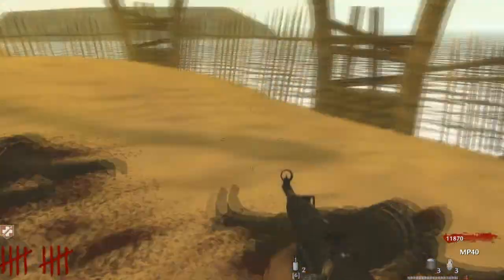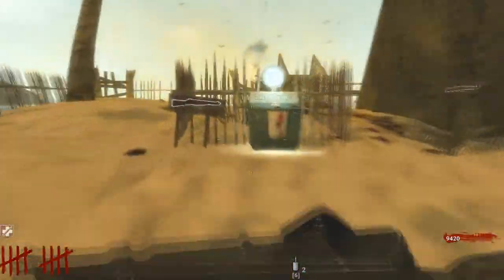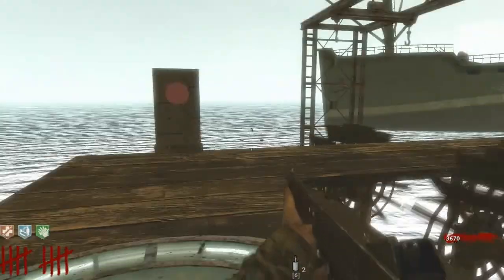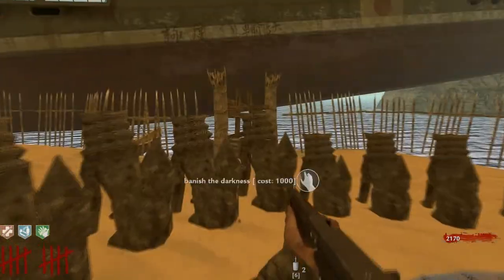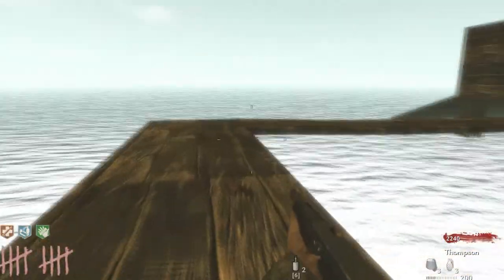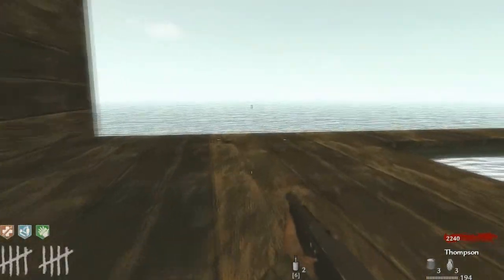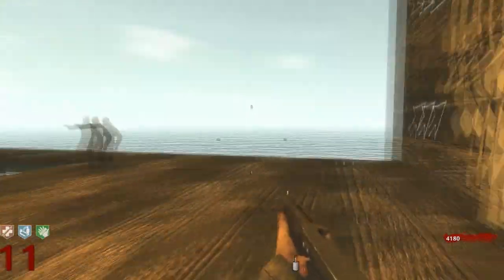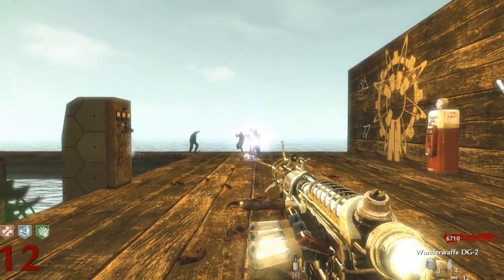NEW Custom Zombies Tropical Island Call of Duty gameplay 3/????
!PLEASE READ DESCRIPTION!

Leaving a rating will help the channel grow, If you LIKE the video, it keeps me creating new content for you guys.

I plan on these being live comms in the future, but wanted to treat you guys to my first ever Zombies on PC, and didn't know the quality or framerate of the captures. Anyone wanting to play Custom Zombies with me, shoot a PM and you could be in the next Map!

FAQ section:

- website to get this and other custom ZOMBIES maps for the PC. Please keep in mind you will need patch 1.7, just google it because it isn't that hard to find.

Before anyone asks, No, you cannot play custom zombies on XBox or PS3 as far as I am aware. If you only have PS3 or XBox im sorry, but you can still enjoy the video, and I promise that In my HEART you will be there while I'm headshotting the undead!

PC specs:
AMD Phenom 2 1090T 6-CORE 3.2ghz
8gb Corsair Vengence RAM
NVIDIA GTX560Ti GPU
980w PSU
Western Digital 1tb HDD @ 7200rpm x 2
(no SSD yet, no need for it yet!)
40Inch HD LED TV